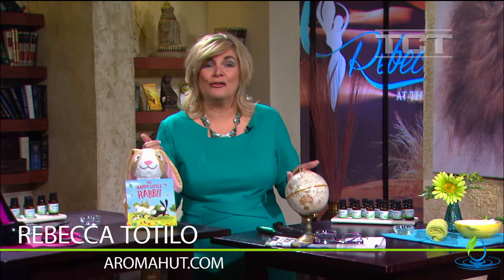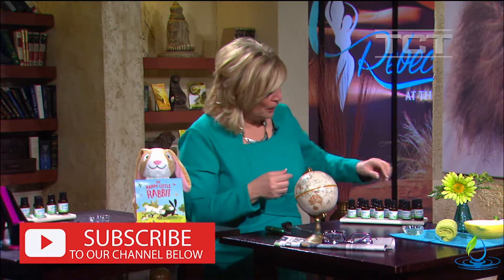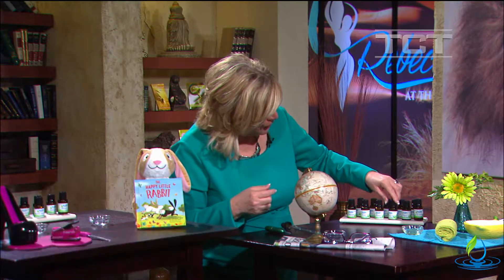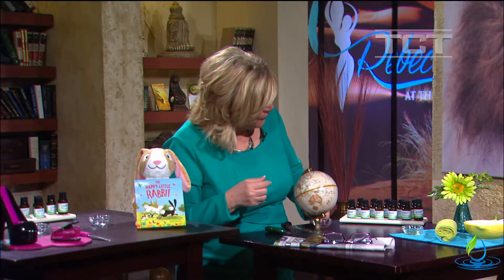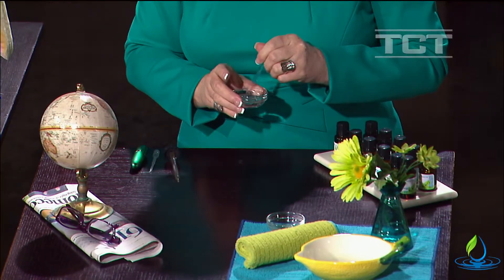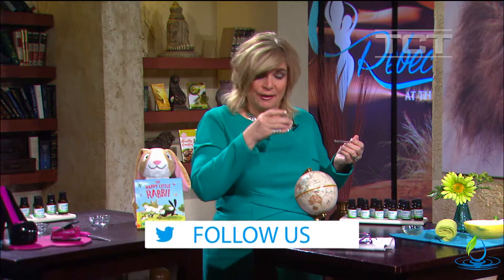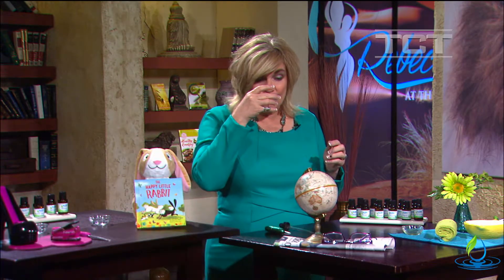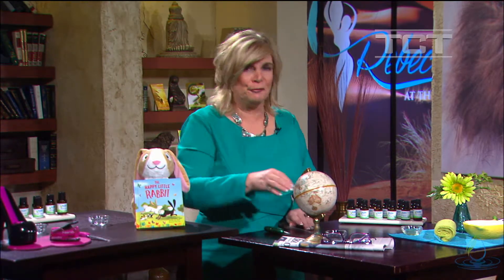Living Room Diffuser Blends | Diffuser Blends That Make Your House Smell Good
Are you looking for diffuser blends that make your house smell good? The living room is where we socialize and want it to be a warm, inviting scent. When making diffuser blends use an essential oil recipe that calls for interesting scents such as frankincense, rosemary, and lemon.

You can find more cleaning recipes in my book: Cleaning With Essential Oil